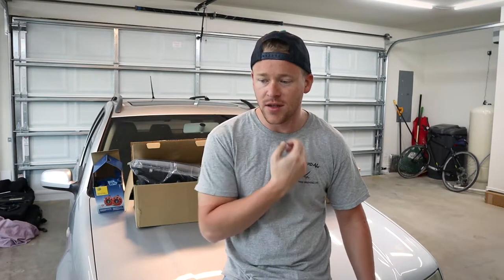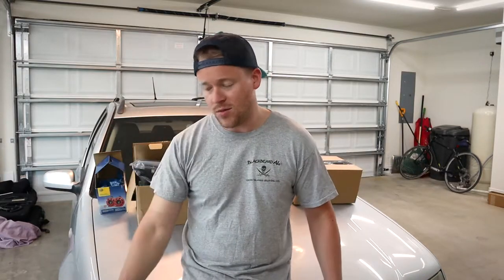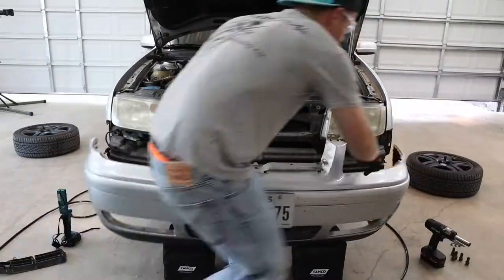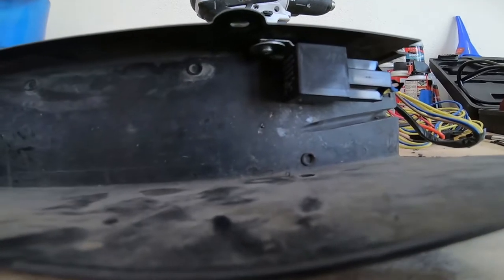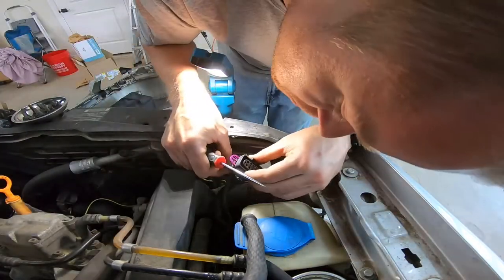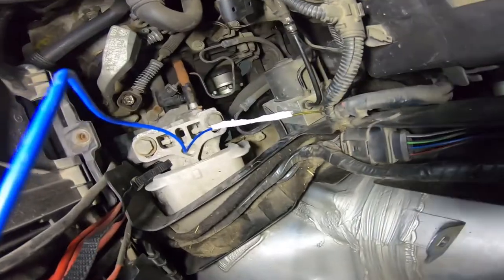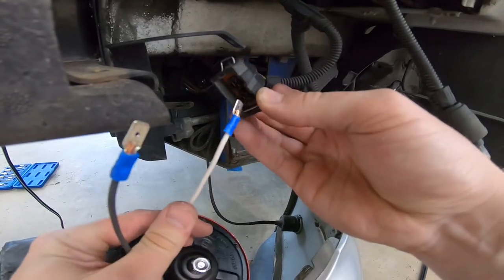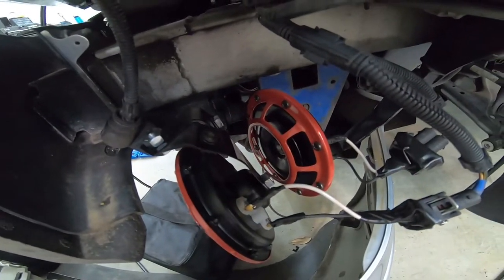MK4 VX Tuning E-Code Headlights and Hella Horn Install | Project MK4 TDI Wagon Part 9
On this episode of TheFadShow I install a new set of VX tuning E-Code headlights complete with foglight wiring harness and a new set of Hella Horns. This is part 9 of my project MK4 TDI wagon.